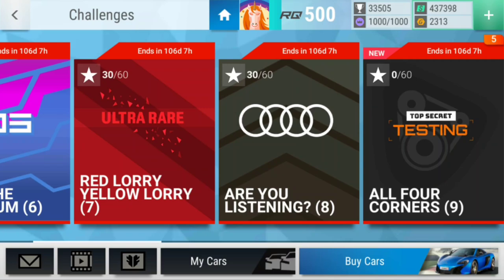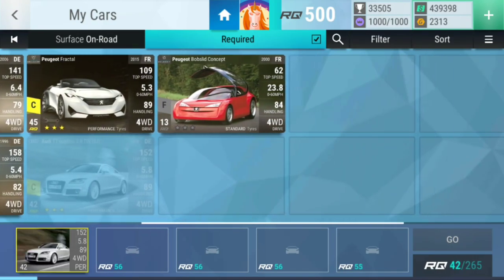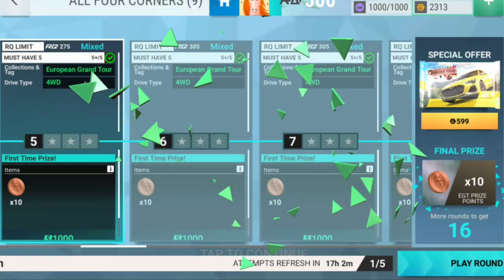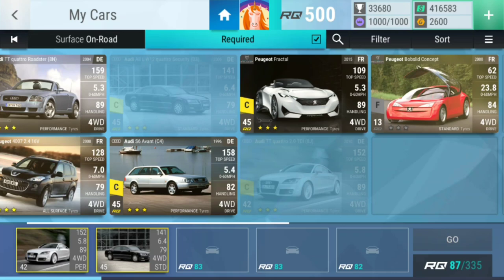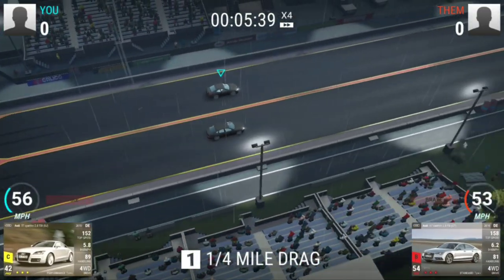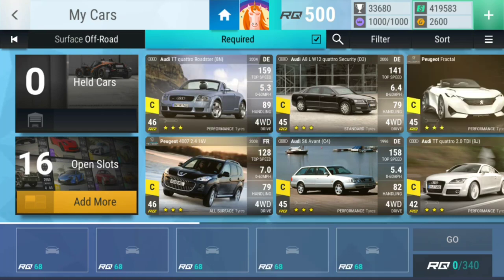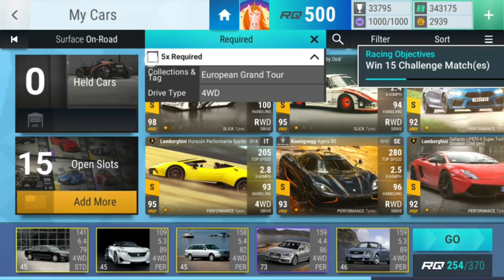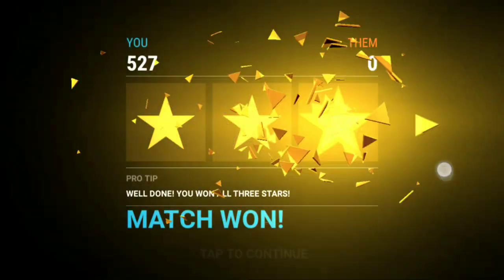Top Drives Grand Tour Trials: All Four Corners (9)